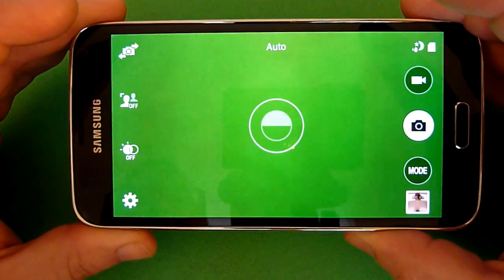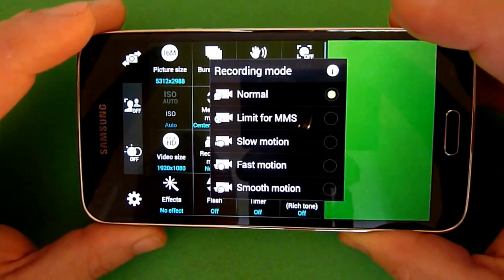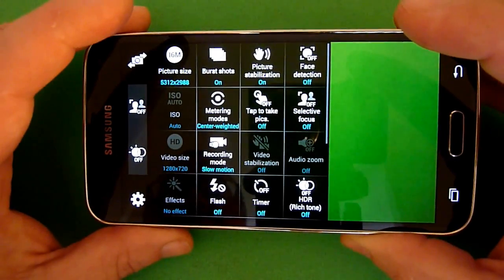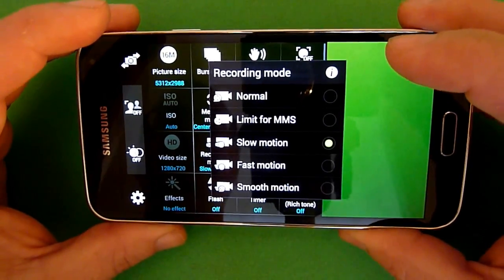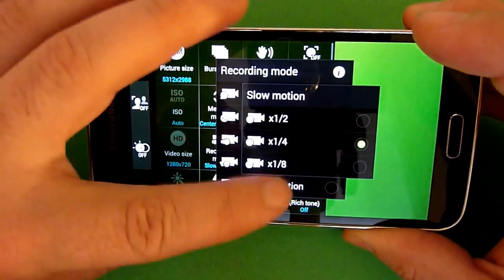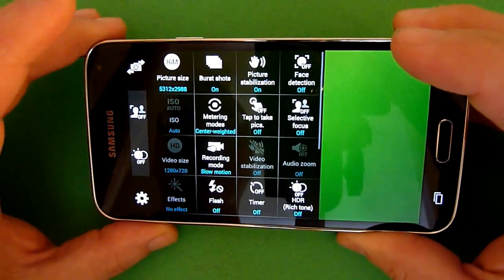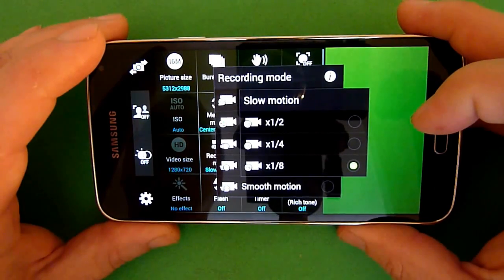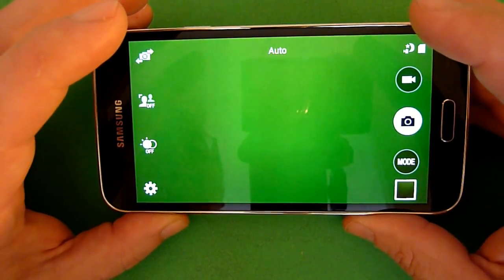Samsung Galaxy S5 Camera - Slow Motion Feature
In this video I go over the slow motion feature on the new Samsung Galaxy S5. There are 3 slow motion settings, 1/2 speed, 1/4 speed, and 1/8 speed. Each on of these modes reduces the resolution that it records at to 1280x720. This allows the phone to handle the higher frame rate it is recording at. The 1/2 speed mode records at 60 fps, while the other 2 modes records at 120 fps. At the end of the video I show examples of the normal node and each of the slow motion settings.